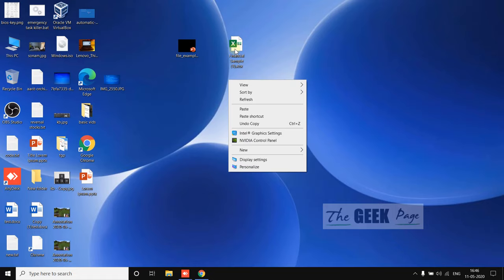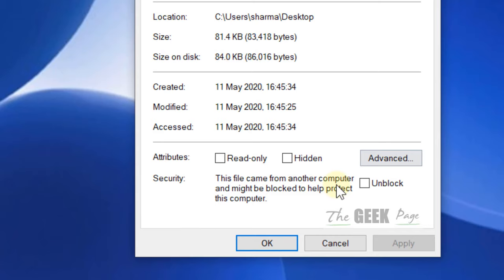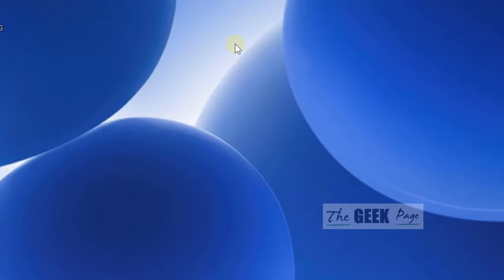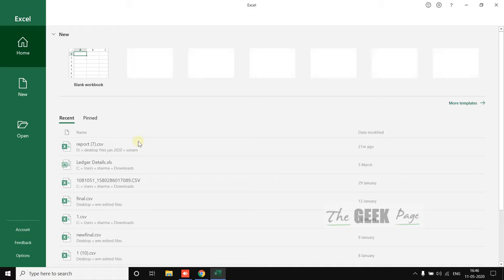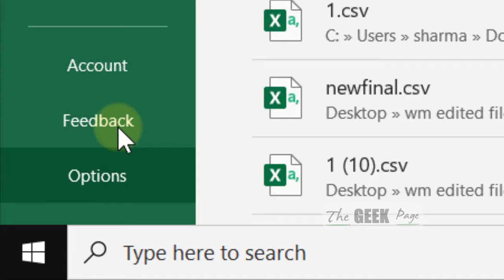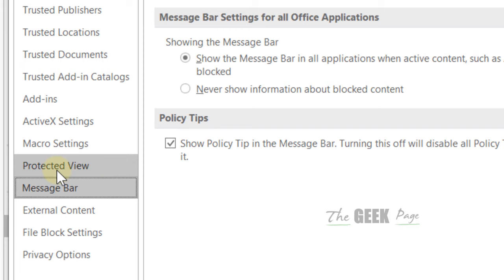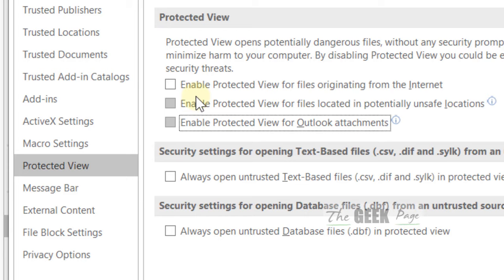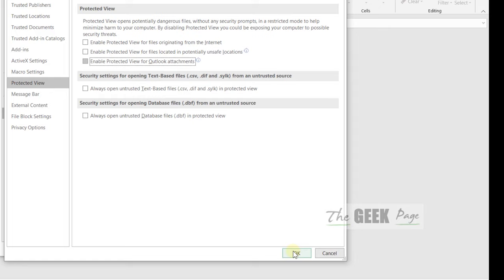Fix Excel file won't Open issue in Windows 10, 11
Fix Excel file is not Opening issue in Windows 11 & Windows 10